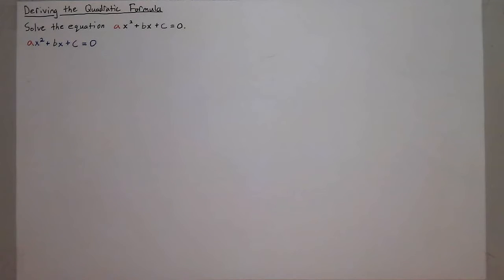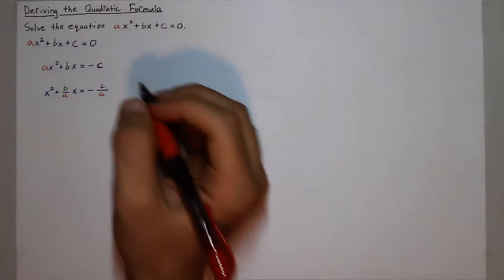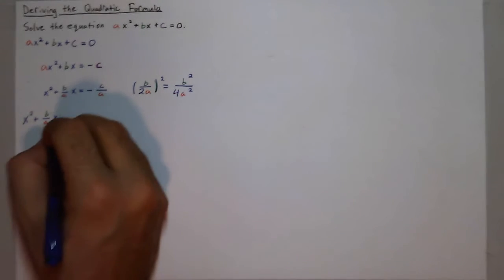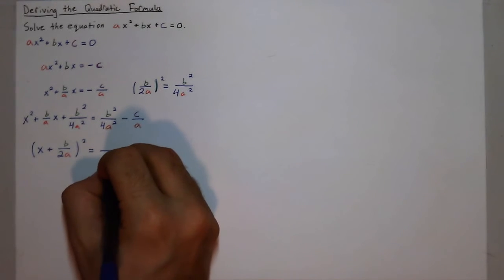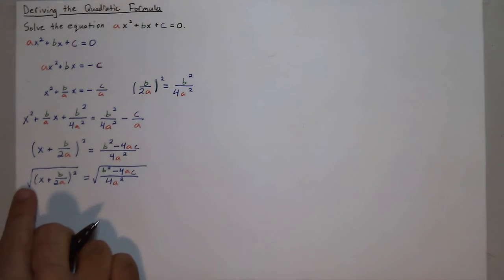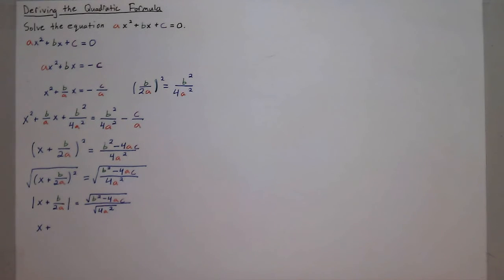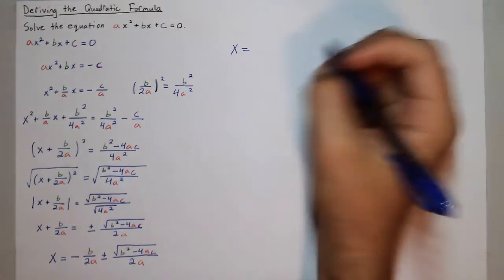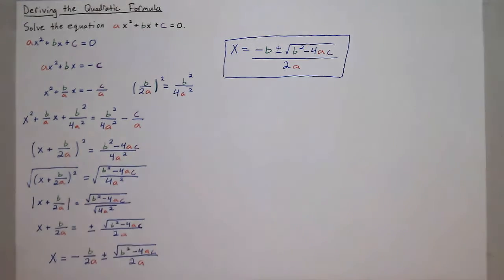Deriving the Quadratic Formula [4.7-1]